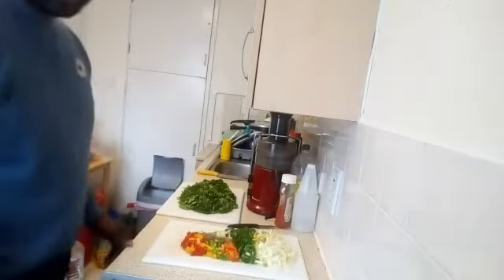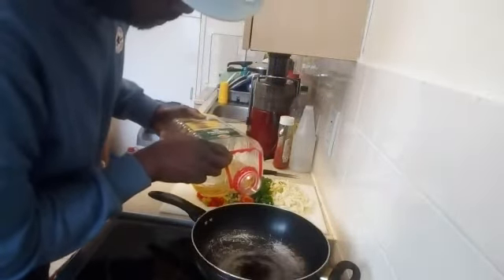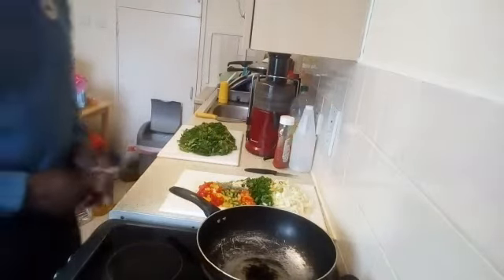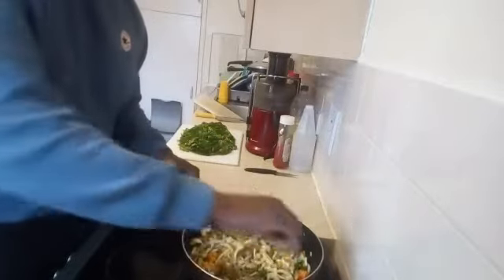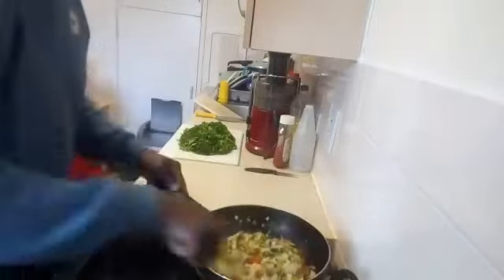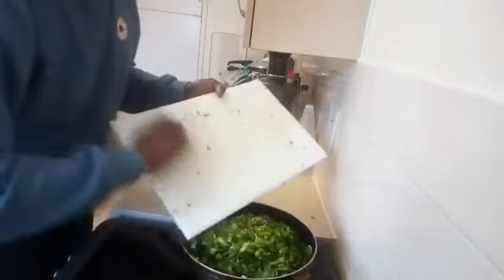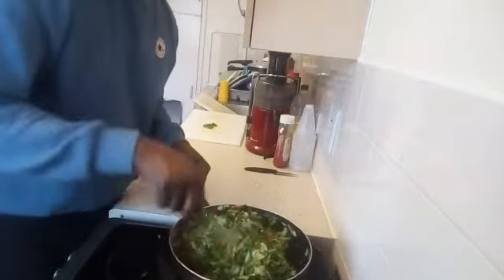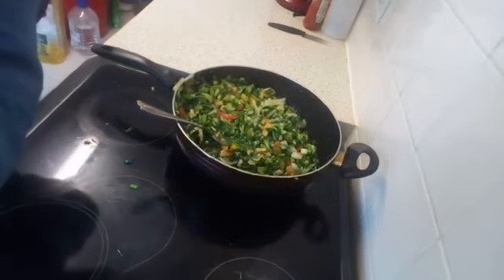Cook with me || Jamaican steamed spinach (The proper way)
today we are going to cook steamed spinach the proper way, this way we keep in all the water and the nourishments the plant provides